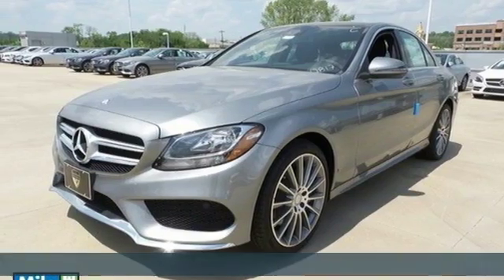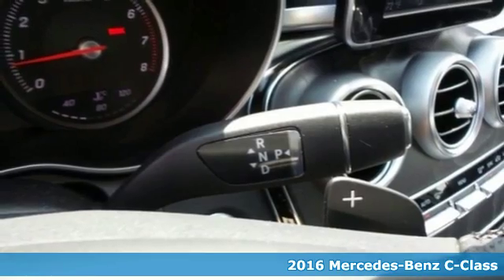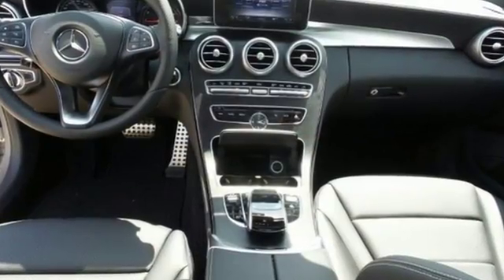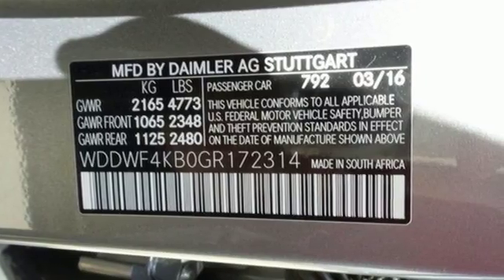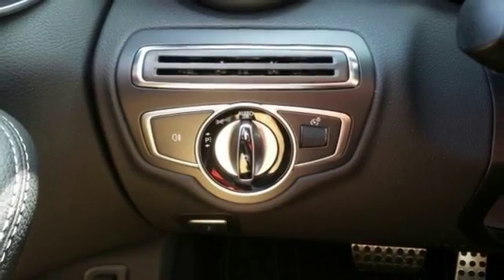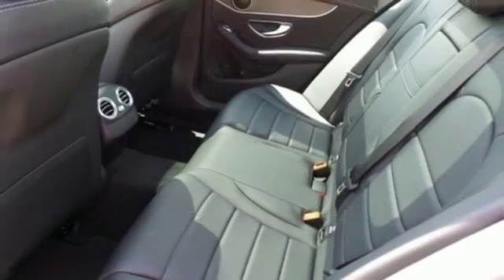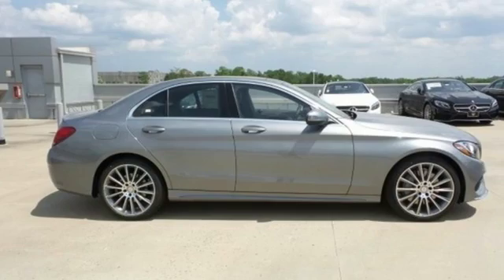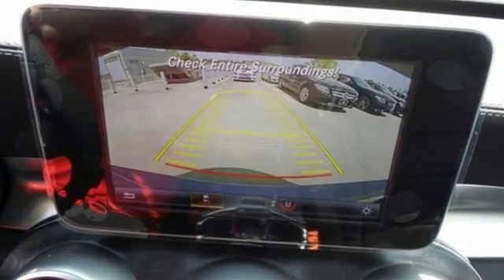2016 Mercedes-Benz C-Class Owings Mills MD Baltimore, MD #12817 - SOLD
Year: 2016
Make: Mercedes-Benz
Model: C-Class
Trim: C300
Engine: 2.0L I4 Turbocharged
Transmission: 7G-TRONIC PLUS 7-Speed Automatic
Interior: Black
Stock #: 12817
VIN: WDDWF4KB0GR172314
4MATIC(R)! All Wheel Drive! If you're looking for comfort and reliability that won't cost you tens of thousands then come check out this car today. This C-Class is nicely equipped. Add a portable workhorse to your workforce. *Your additional costs are sales tax, tag and title fees for the state in which the vehicle will be registered, freight ($925 on all New Mercedes-Benz Models), any dealer-installed options (if applicable), and a $299 dealer processing fee. Every Internet Price is subject to change, and prior sales are excluded from these offers. While every reasonable effort is made to ensure the accuracy of this information, we are not responsible for any errors or omissions contained on these pages. Please verify any information in question with the dealer.

Address:
9727 Reisterstown Road